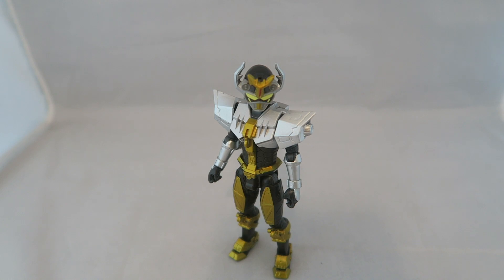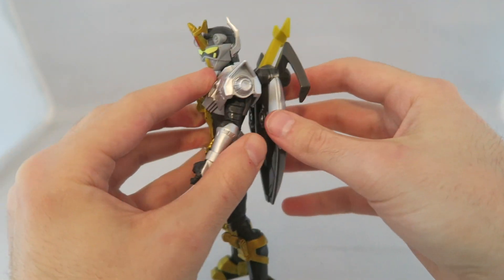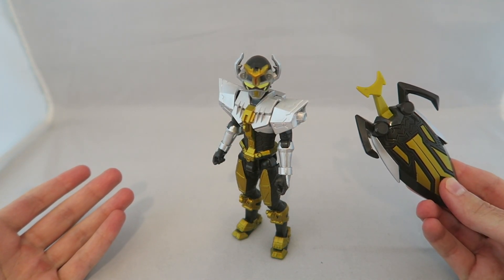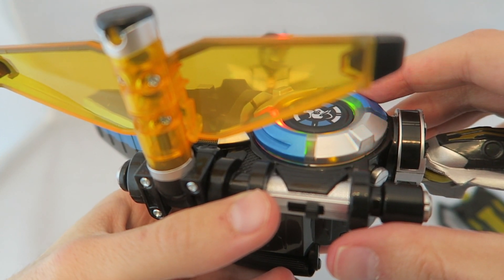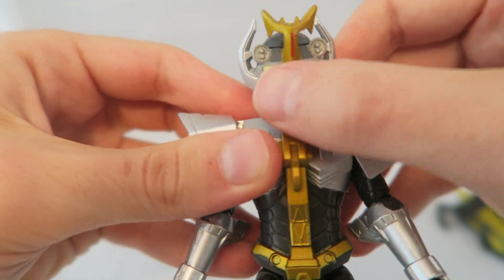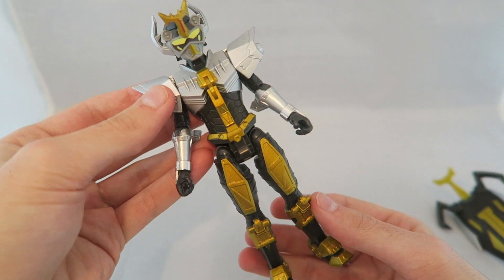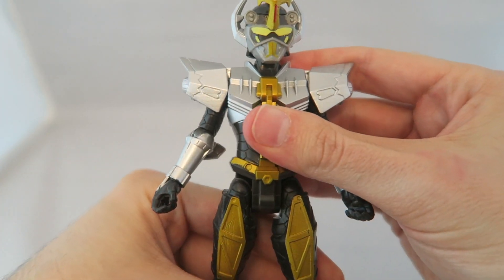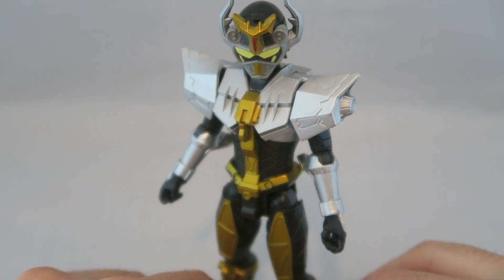Beast Bot Steel Figure Review | Power Rangers Beast Morphers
Welcome to my review of the Steel Figure from Power Rangers Beast Morphers. Is this figure have figure half awesome?